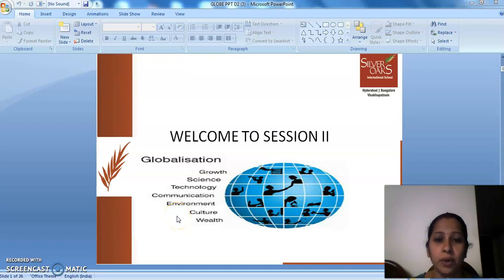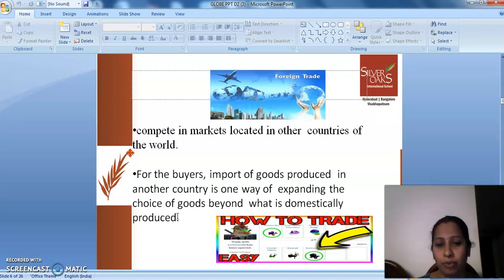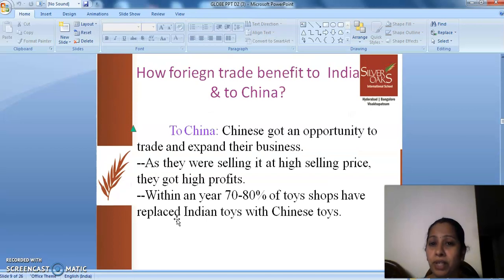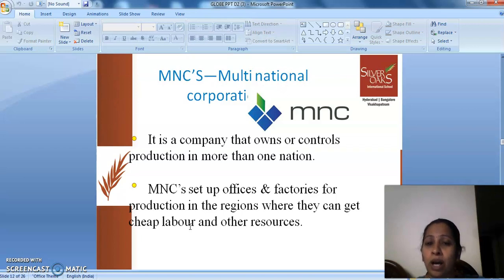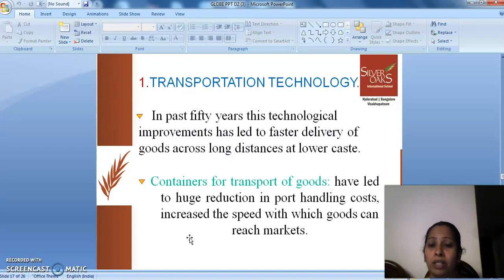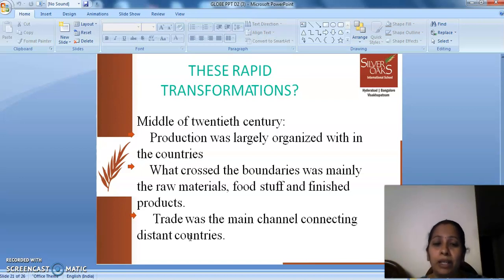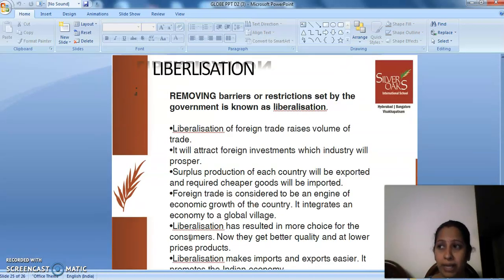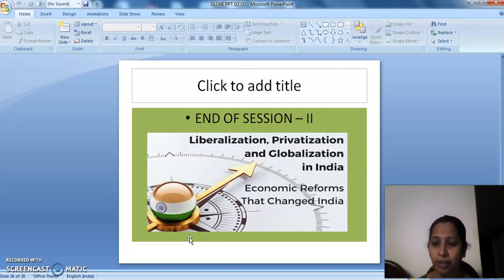globalisation ppt 2